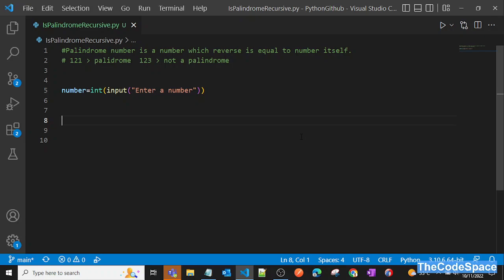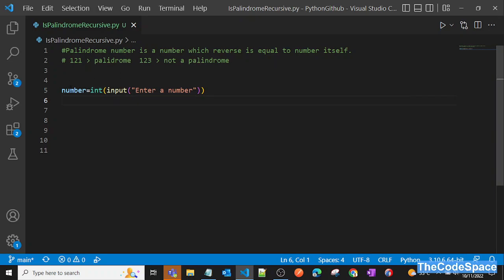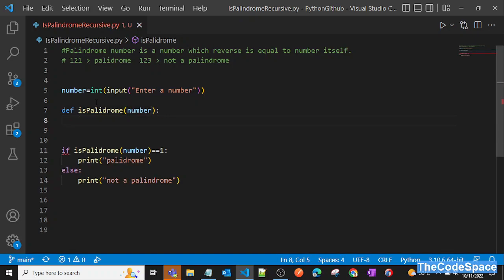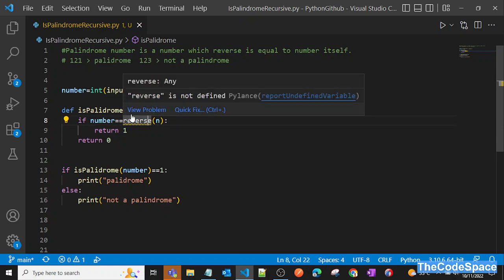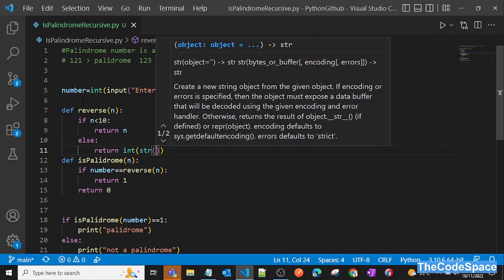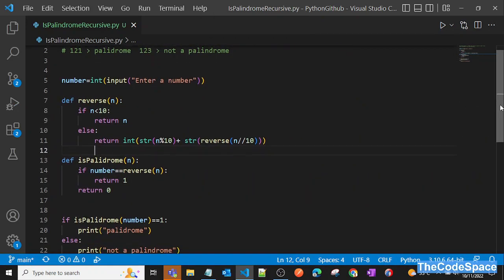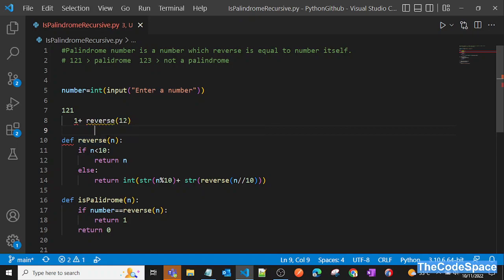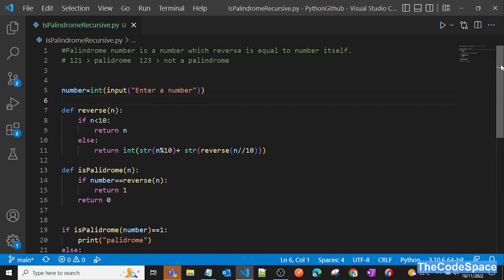Check Palindrome number | Recursive method | Python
In this video  I am explaining  how to check a given number is palindrome or not with Recursive method in Python.

similar tags
How to Check Given String is Palindrome or Not Python | Recursive method
Program To Check for Palindrome Number C
Program To Check for Palindrome Number in Java
Program To Check for Palindrome Number in Python
Program To Check for Palindrome Number in JavaScript

TheCodeSpace
Raj Parmar